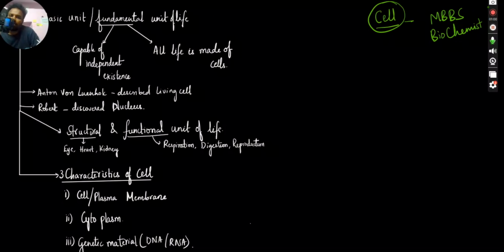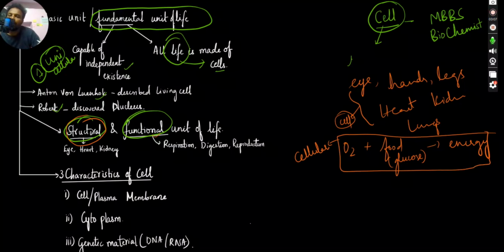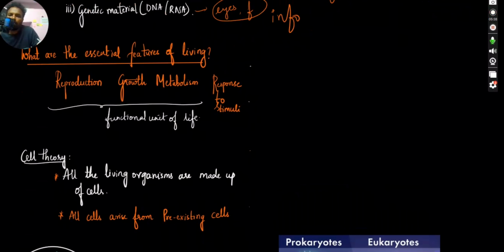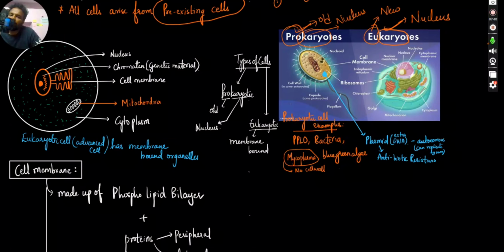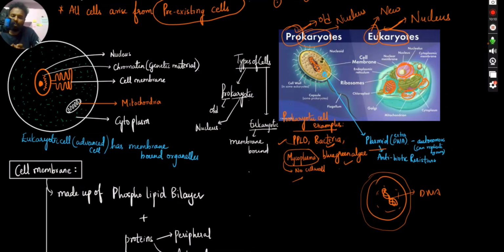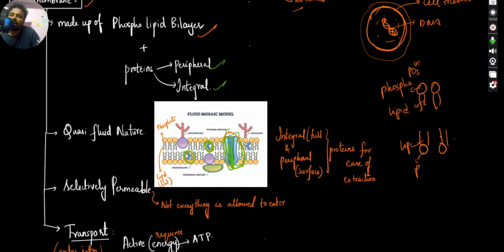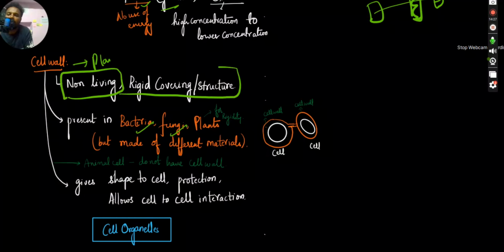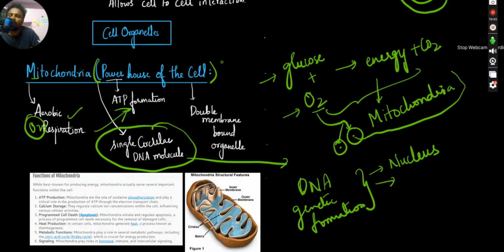Science & Technology for UPSC | Biology: Cell Biology & Organelles (Part 1) by STR IAS.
​Master the "Building Blocks of Life" for your UPSC CSE preparation!
​In this video, we dive deep into the fundamental unit of life: the Cell. Understanding Biology is crucial for the Science & Technology segment of the UPSC Prelims and GS Paper 3. We break down complex biological concepts into easy-to-understand points, specifically tailored for civil services aspirants.
​In this video, we cover:
​Basics of Biology: Why it matters for Science & Tech.
​What is a Cell? Defining the structural and functional unit.
​Cell Theory: Historical context and its three main pillars.
​Types of Cells: The differences between Prokaryotic and Eukaryotic cells.
​Cell Organelles (Part A): Detailed look at the Cell Membrane (Plasma Membrane) and the Cell Wall.
​Simplified explanations of NCERT concepts.
​Focus on UPSC-relevant facts and conceptual clarity.
​Visual aids to help you memorize organelle
 functions.